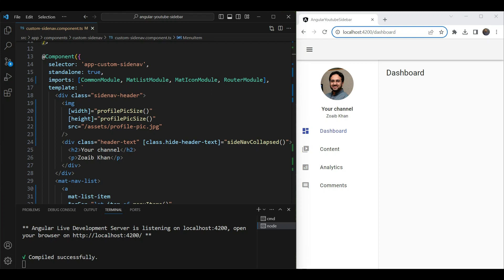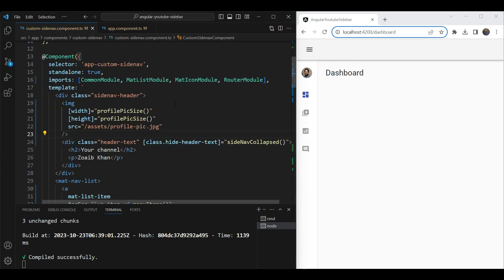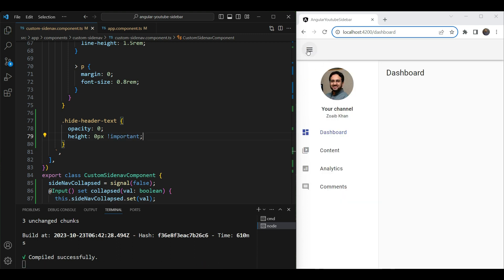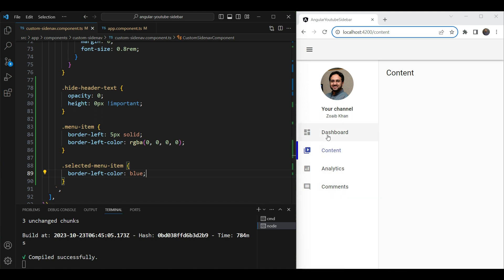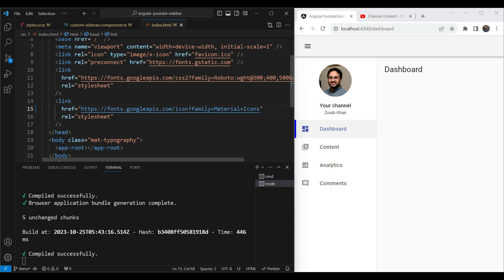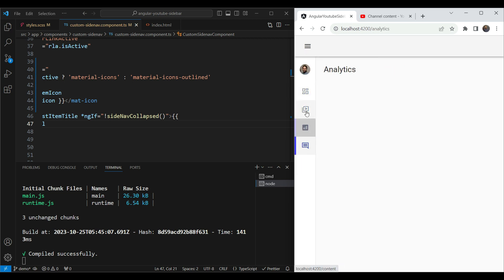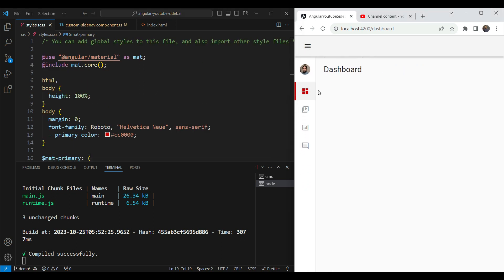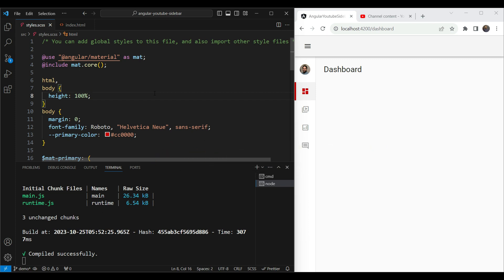Create a YouTube sidebar clone with Angular Material Components! (Part 3 - Animations)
In this series of videos, I'll be showing you how to create a YouTube sidebar clone using Angular Material Components!

Cheers :)